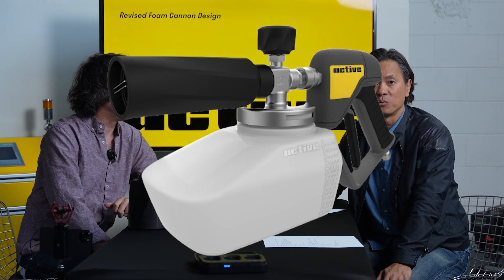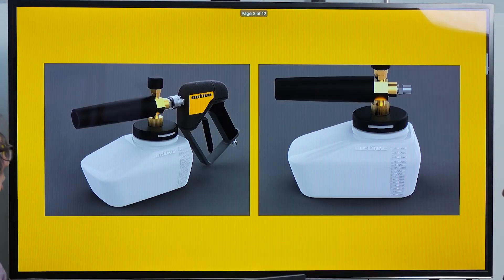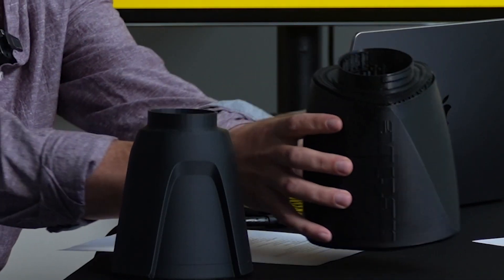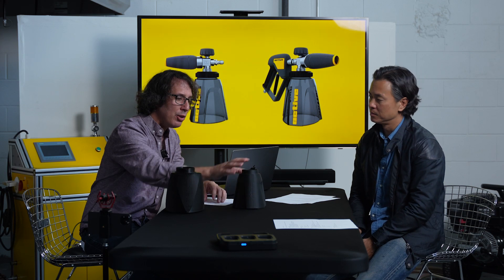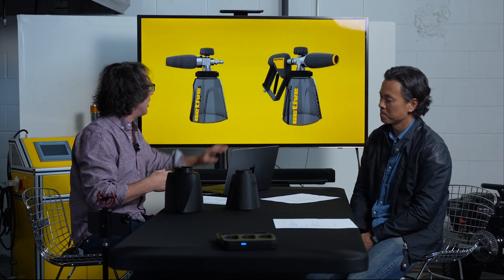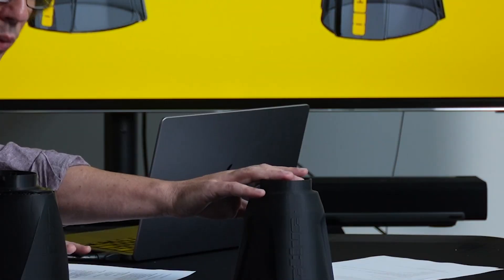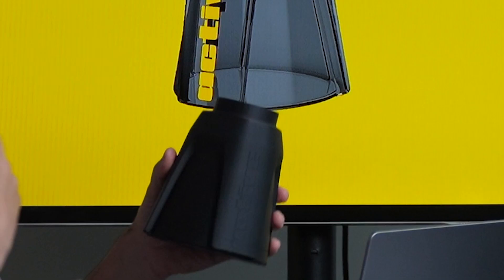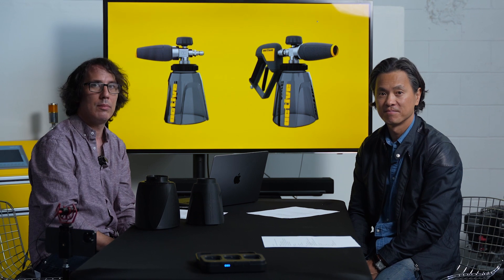NEW BOTTLE UPDATE | LET'S BUILD A FOAM CANNON - PART 2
Last time you sent us many suggestions about our the bottle design of our new foam cannon, and told us what your ideal product would be. On this occasion we want to share with you a new bottle, plus a small update about the foam quality we're hoping to achieve!

Do let us know what you think! We'll use your comments and suggestions for our final design.

Chapters:

0:00 Intro
1:14 Your feedback
1:49 New bottles
4:28 Foam Quality & Other design aspects
5:50 Next steps
6:24 Chemical-water ratio marks?
7:19 Potential release date